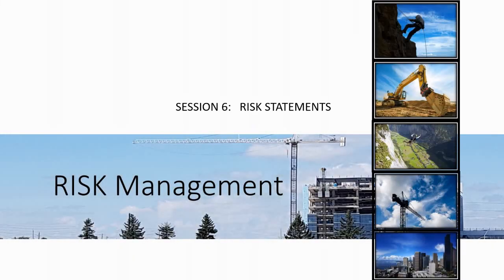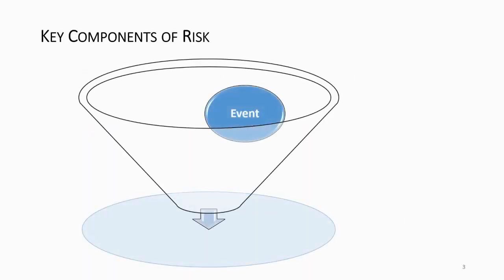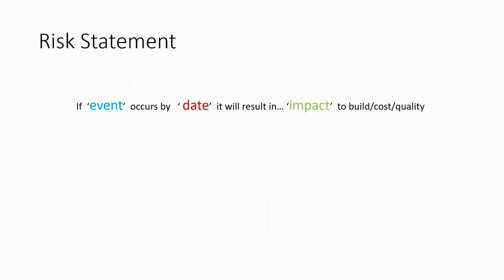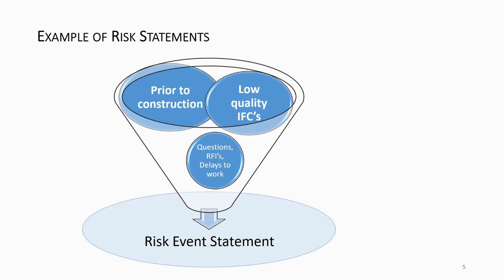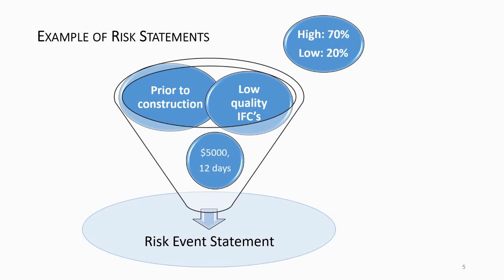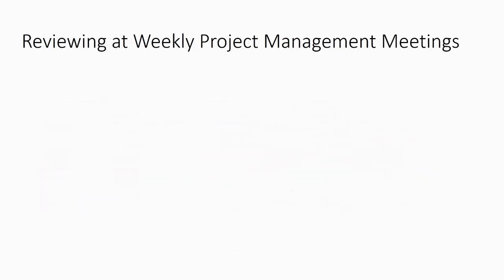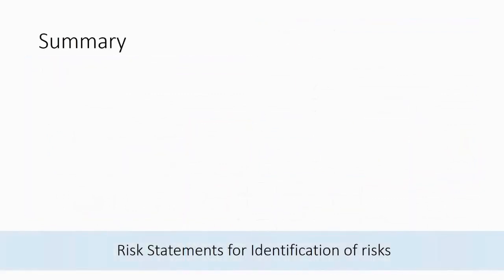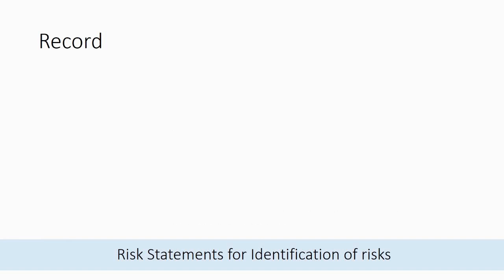Risk Management for Construction: Risk Statements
In this session of the Construction Management and Risk Management Series, we learn how to configure Risk Statements to use as a useful tool to identify, analyze, and compare risks.  Risk Statements provide us with a structure to understand and communicate project risk.

To join a seminar on Risk Management for construction, go to risk-webinar.com